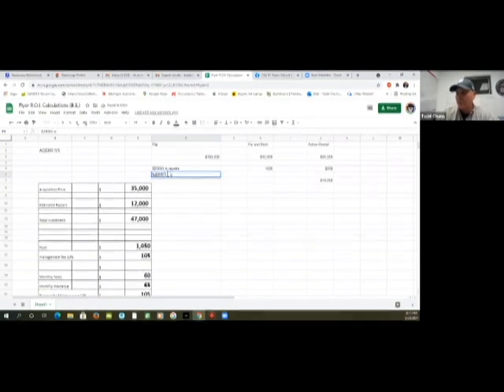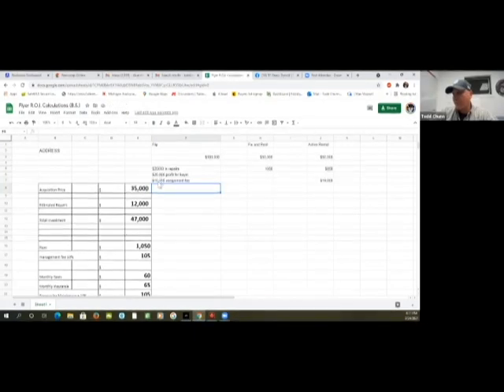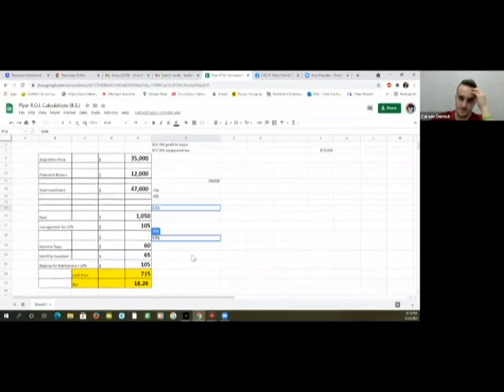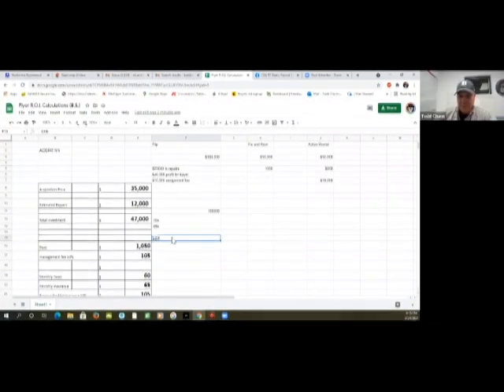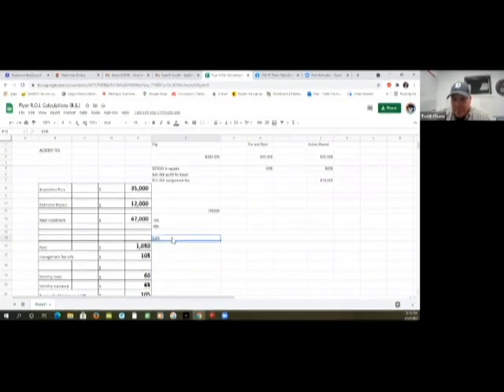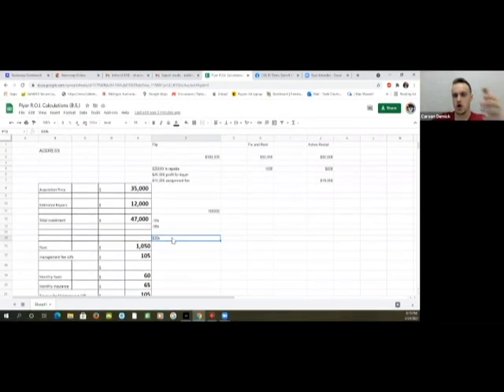Real Estate Investors Wholesale Experts Coach How to Run your Property Wholesale Business Part 1-3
Great team of Wholesale show you how to increase you bottom line in the wholesale real estate business.

Educational Video on Real Estate Investing plus copies of all our meetings Enjoy Like and Join

Six Thousand Members - Our Meetup, Real Estate Investing, Wholesaling, Find-Fix-Sell, land lording, lease options, Networking, Seminars, Workshops: Nation Real Estate Network